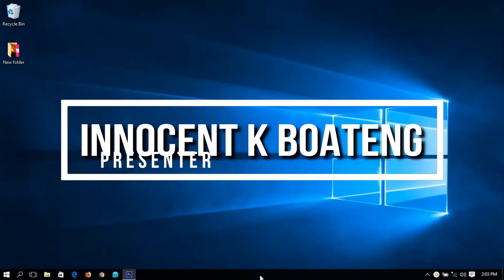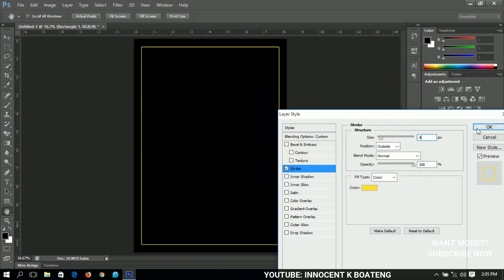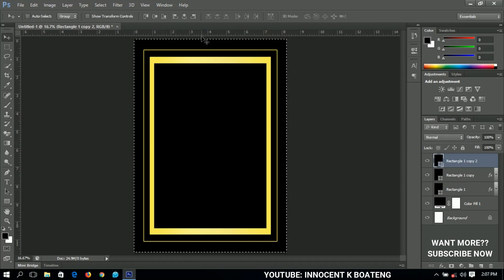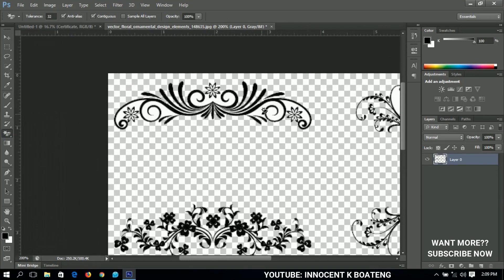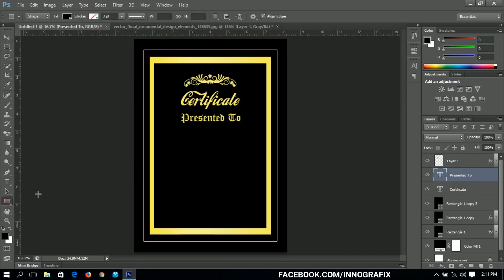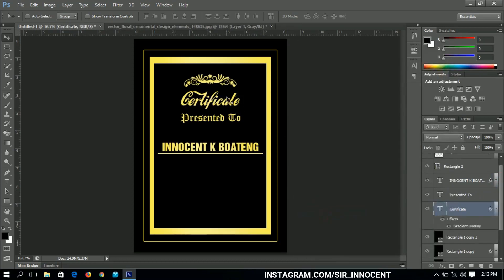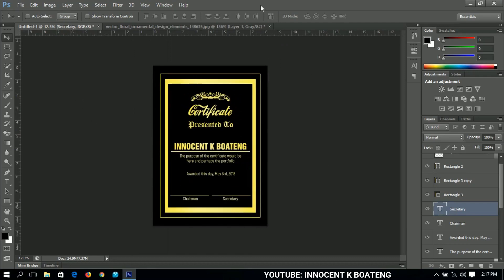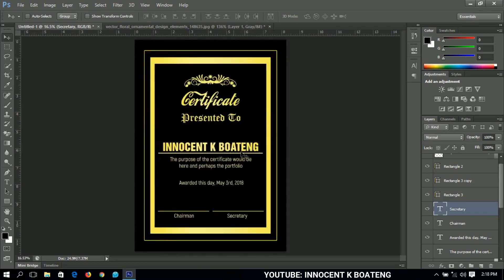How To Design A Golden Certificate | Photoshop Tutorial (2018)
In this video we will look at how to design a Golden Certificate using Photoshop CS6. It is a step by step tutorial and everything was done from scratch. It is presented in a very clear and loud English. Enjoy watching the tutorial.

I really hope this video was helpful, if it was, why don't your share with friends and others who might also need this, after all sharing is caring.

Much love.